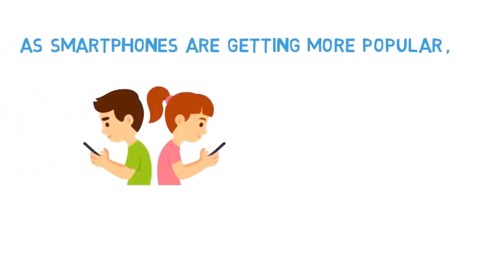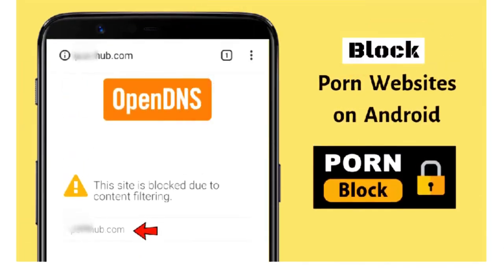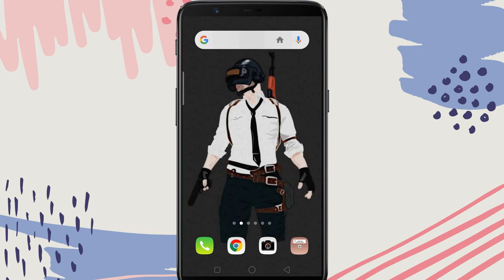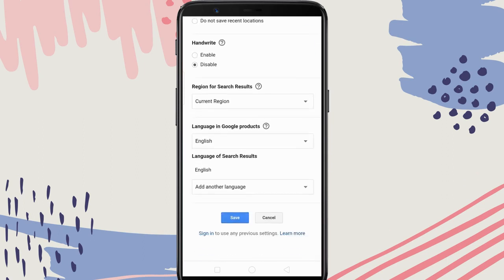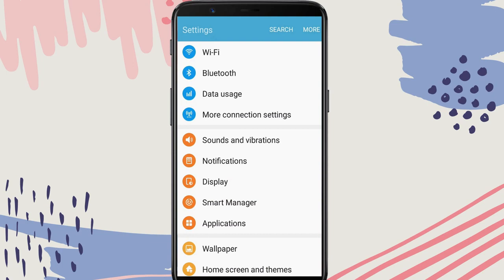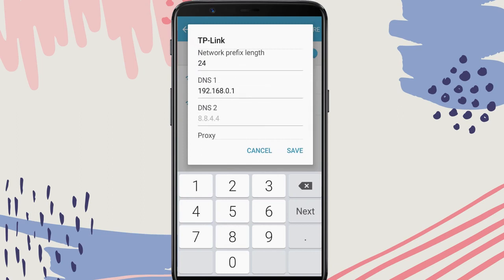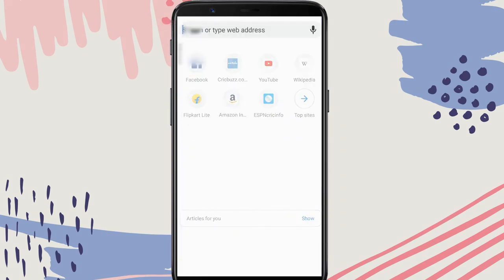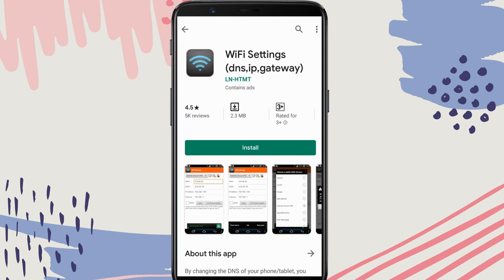2 Simple Steps to Block Adult Websites on Android [without app]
Do you want to block adult content on your Android phone or tablet? There are several easy ways to block unwanted adult websites on your Android phone or tablet. You can opt for the age-restricted Safe Search function on Google Search, or just restrict accessing mature websites by using DNS filtering. This video teaches you how to block adult websites on an Android smartphone or tablet. 💡More tech tips on our second channel!